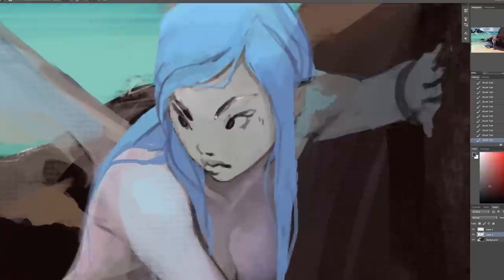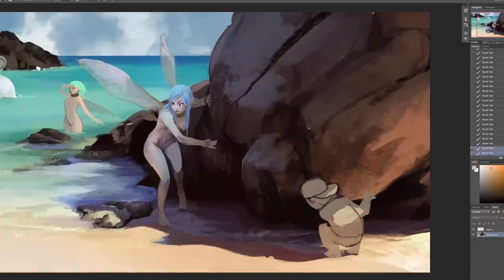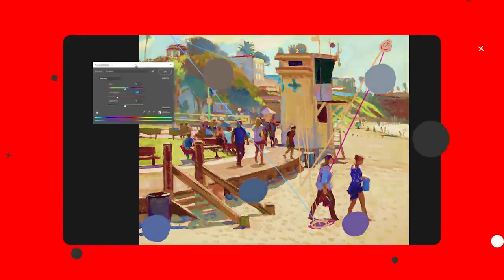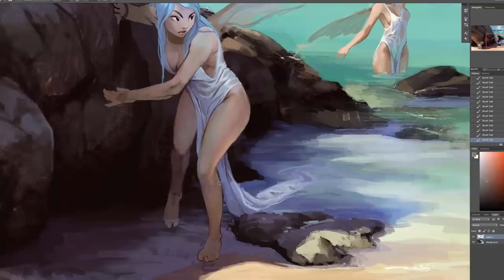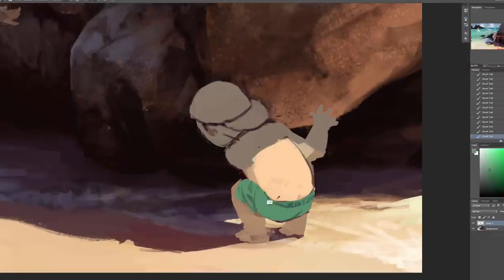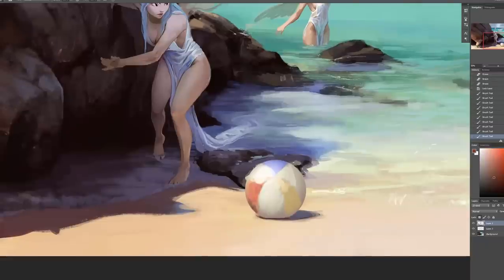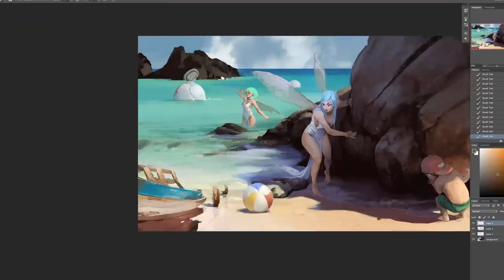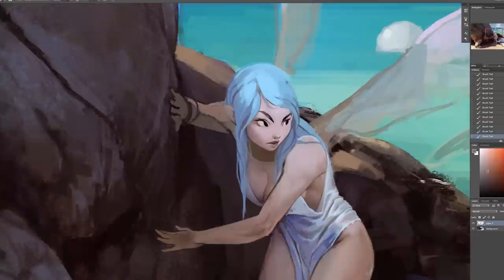📉 DRAWING PRACTICE THAT MAKES YOU WORSE